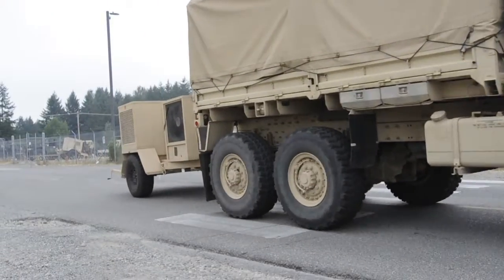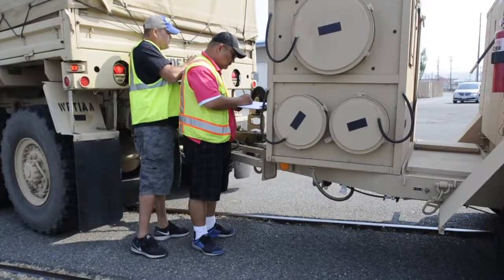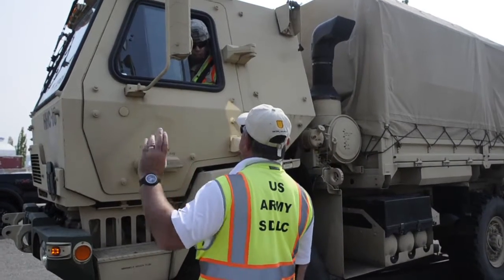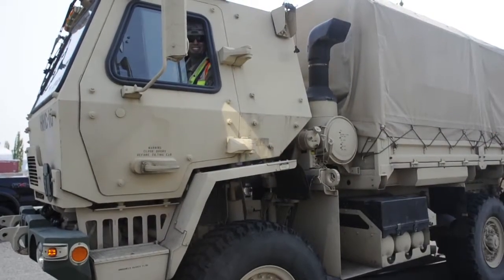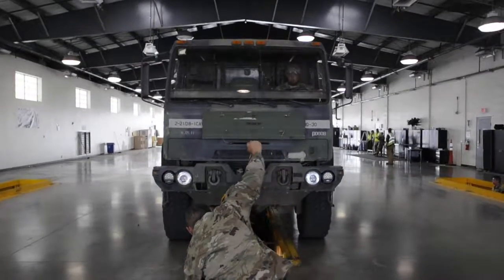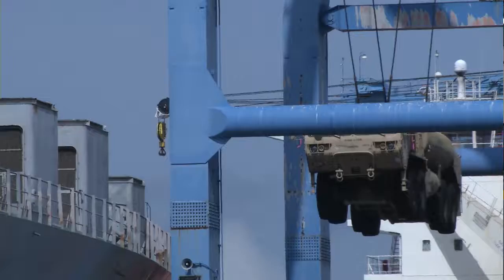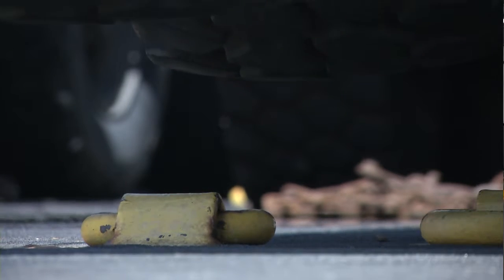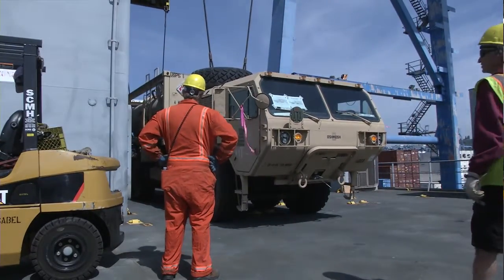20170817 EDRE Sea Load Ops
When deploy, a lot of equipment usually needs to deploy with them. SSG Christopher Jelle takes us to the Port of Tacoma and tells us about a unit dedicated to shipping and handling.